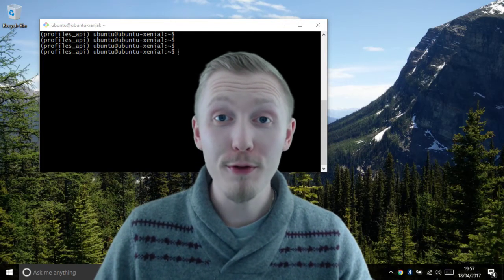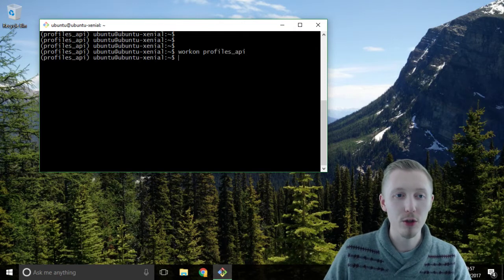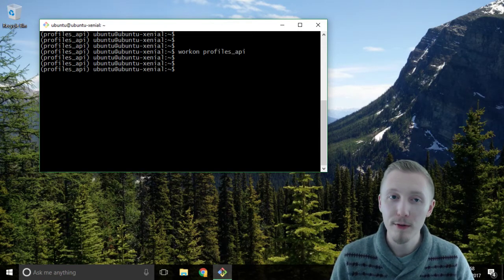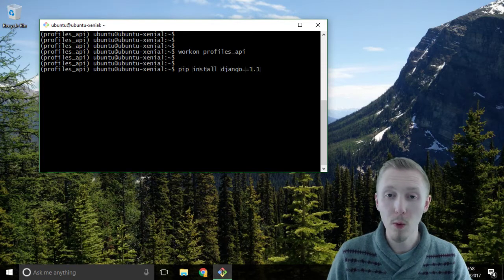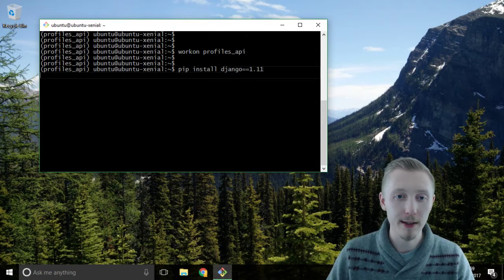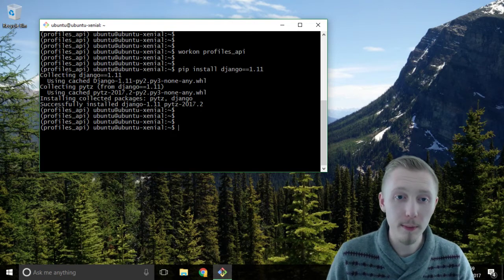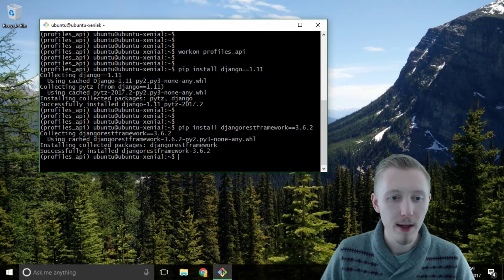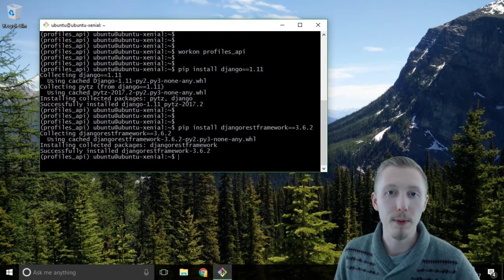12 Install required Python packages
In this lesson I'll show you how to install the required Python packages using Python PIP.